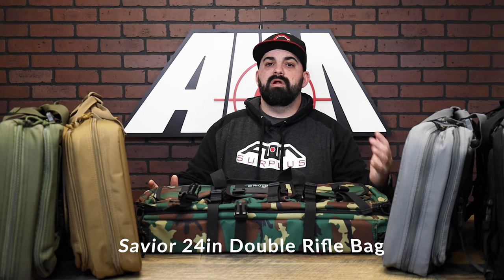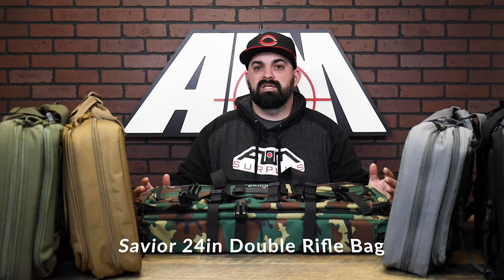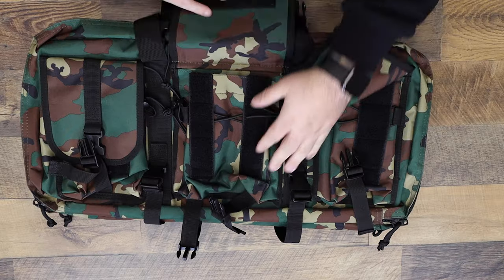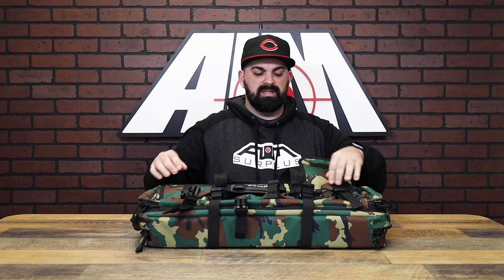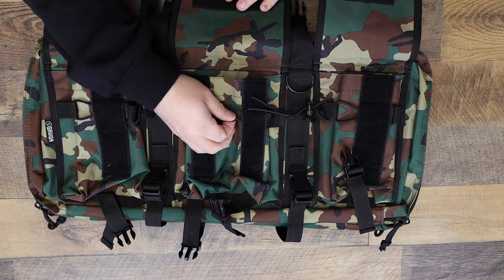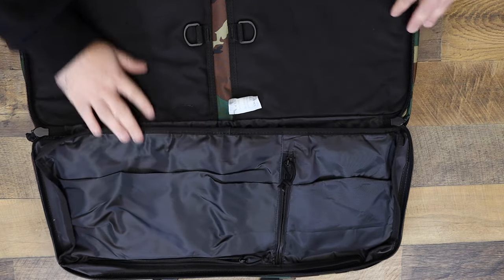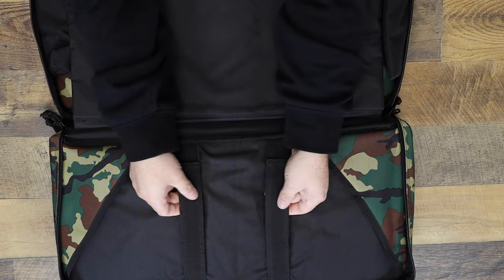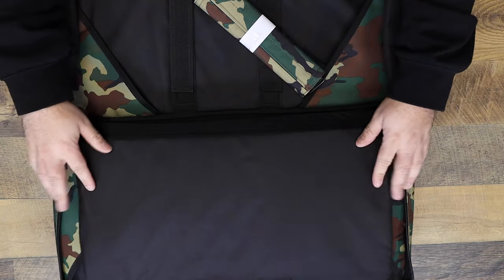Savior Equipment 24in Double Rifle Bag Review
We are all fans of the Savior bags and those guys are pumping out all kinds of cool products. James gives you a real fast run down on the new bags we just started to carry!